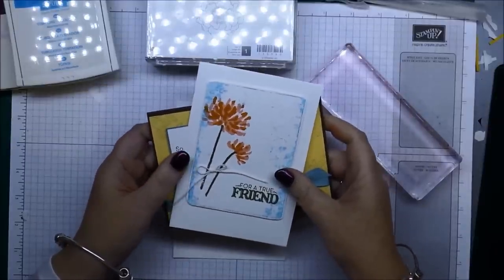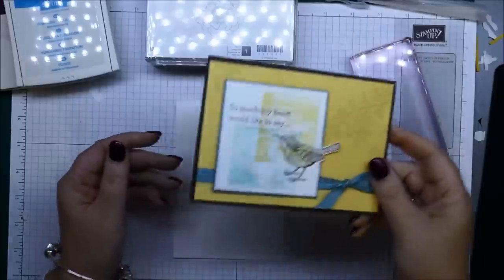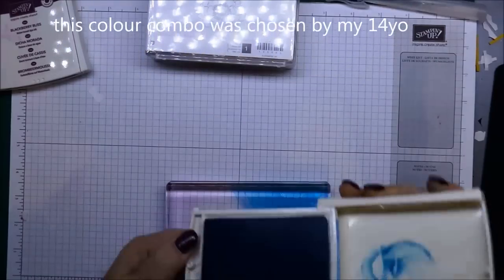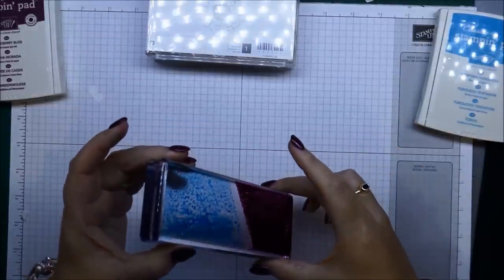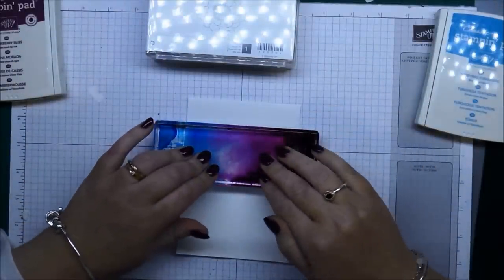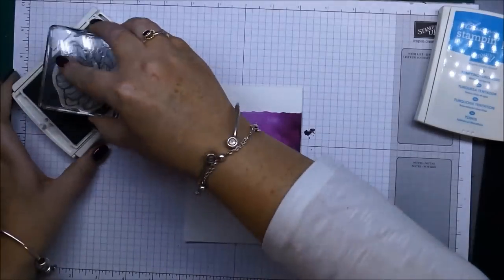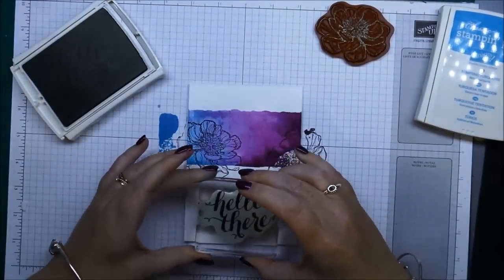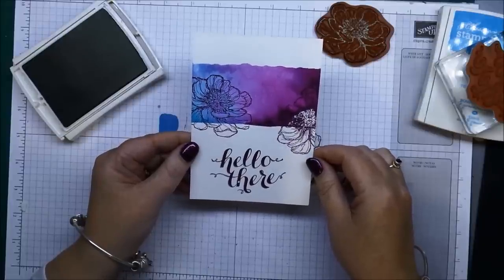Watercolour Block Backgrounds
make cool watercolour backgrounds using your Stampin' Up! Ink Pads and Clear Mount Blocks.